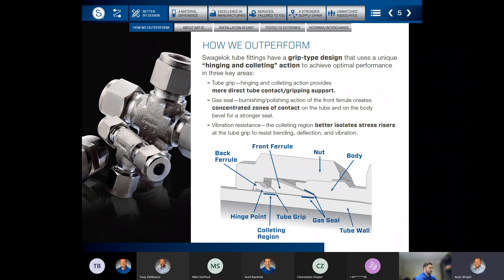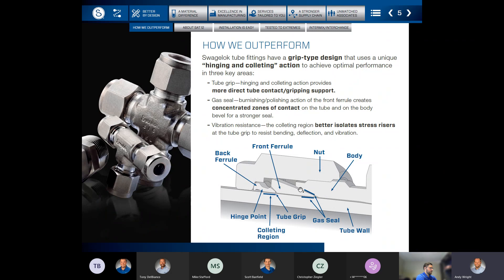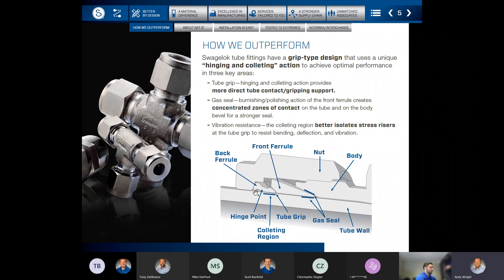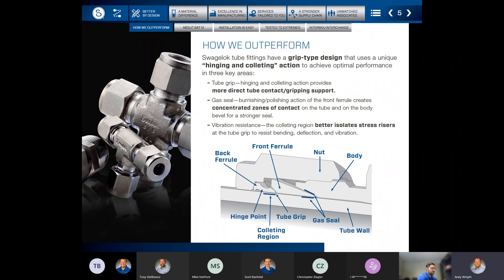The Swagelok® Tube Fitting Advantage: Benefits of Our Two-Ferrule Technology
In this excerpt from our recent Swagelok® Tube Fitting Advantage Productivity Webinar, Direct Sales Representative Andy Wright explains the unique benefits of our two-ferrule, grip-tight tube fitting design, which helps provide superior, leak-tight performance versus competitive styles.

Learn more by contacting Gary Osman, Swagelok Field Engineer.